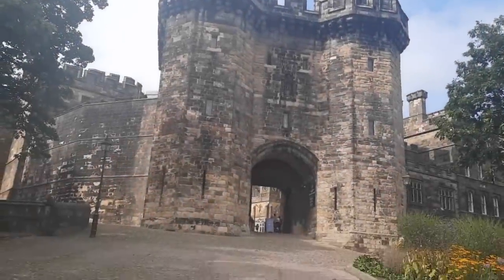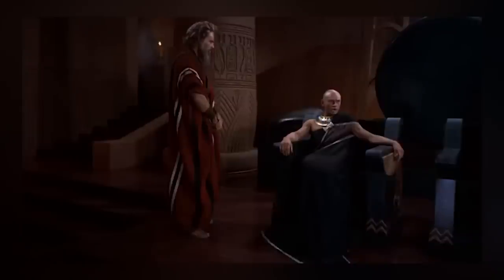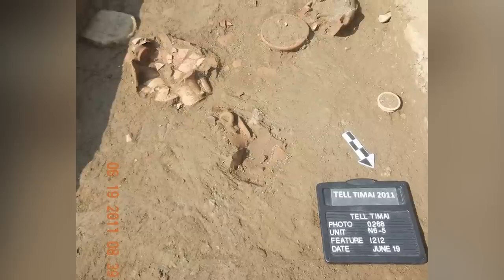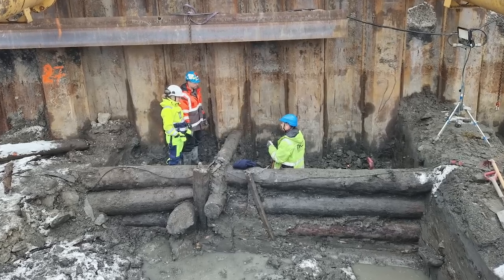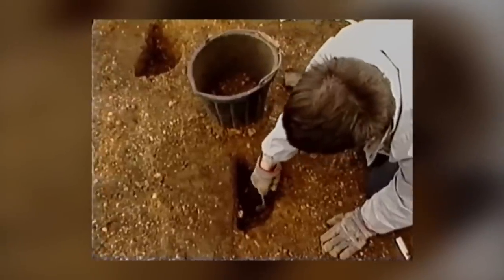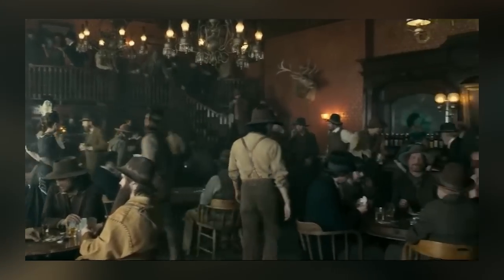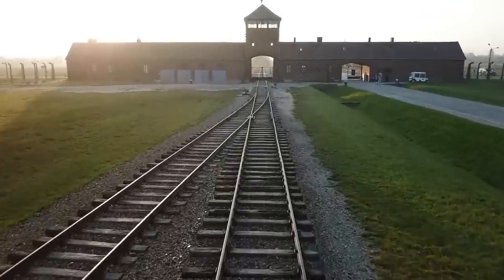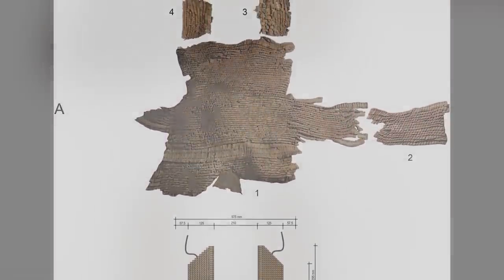12 Most Incredible Recent Archaeological Finds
What have archaeologists been doing lately? It's a straightforward question with a straightforward answer. They've been doing what they've been doing for centuries - excavating the past to unravel the mysteries of those who came before us. Their recent findings have been remarkable, and the finest among them are on display in this video!